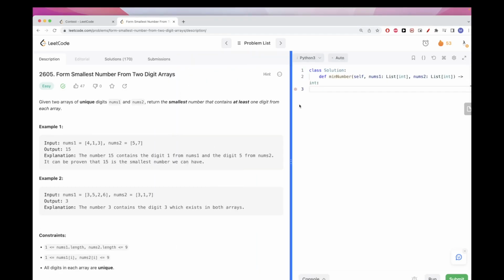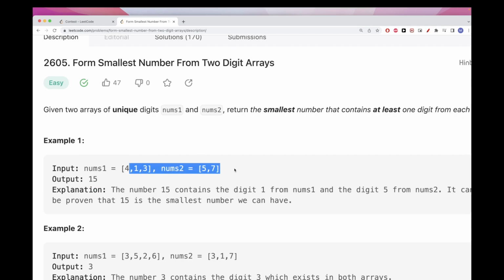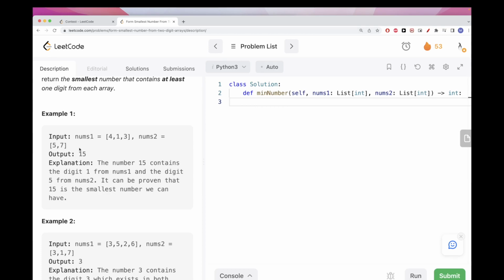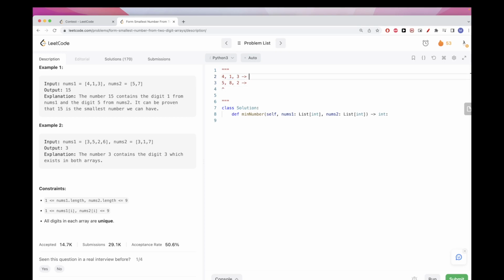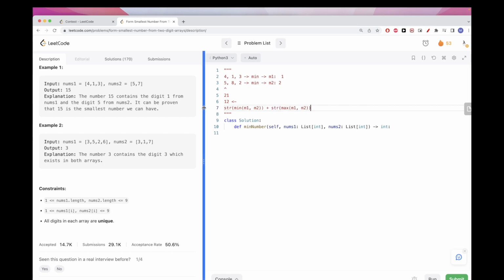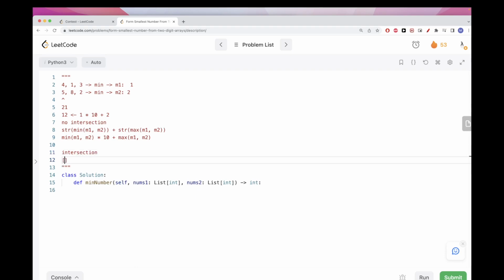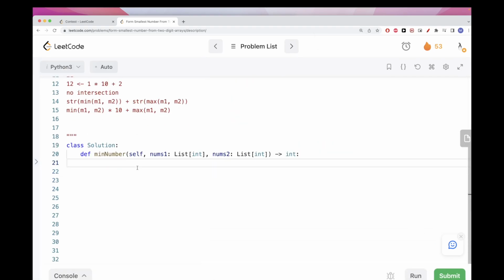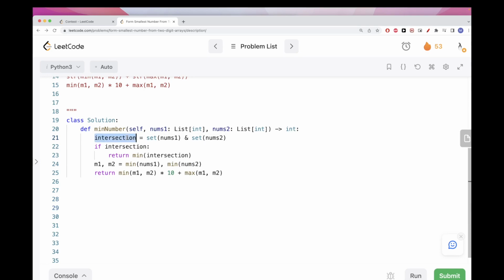Leetcode 2605: Form Smallest Number From Two Digit Arrays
Difficulty: Easy